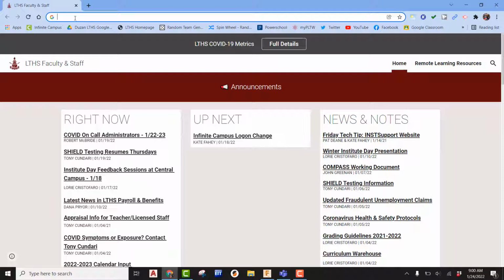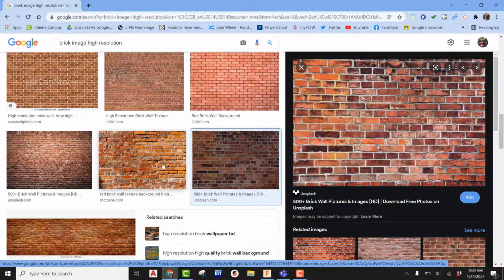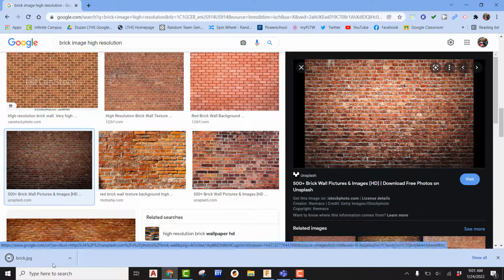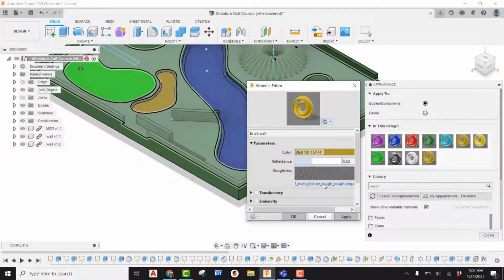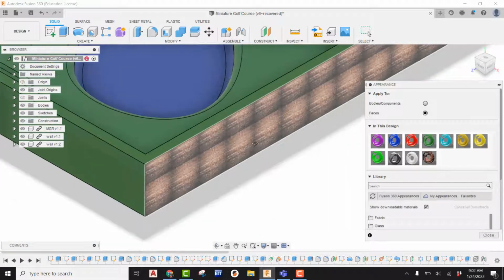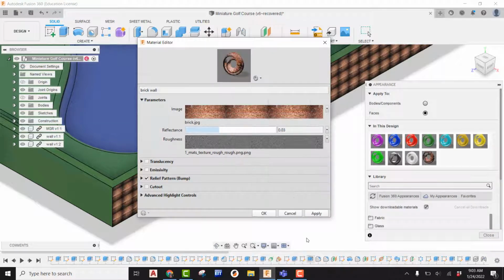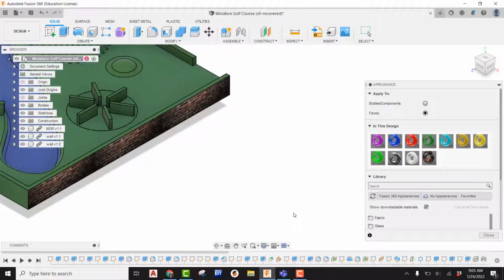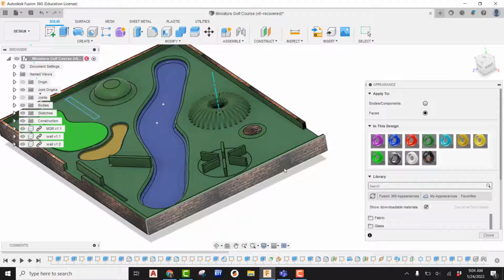Miniature Golf Course Project-Custom Appearance Creation in Fusion 360 Video Tutorial